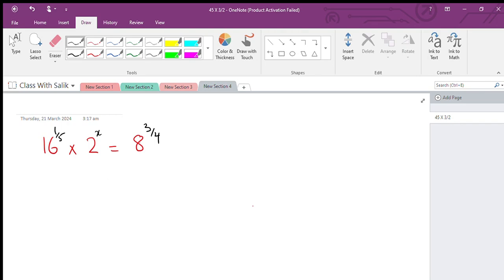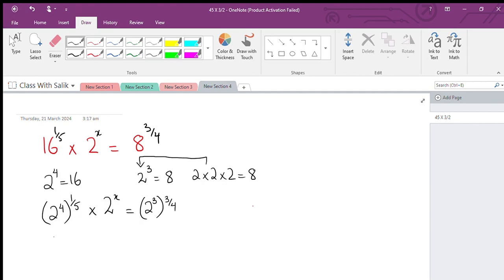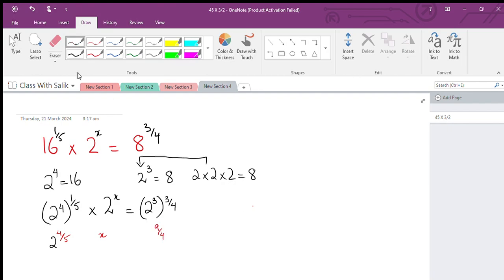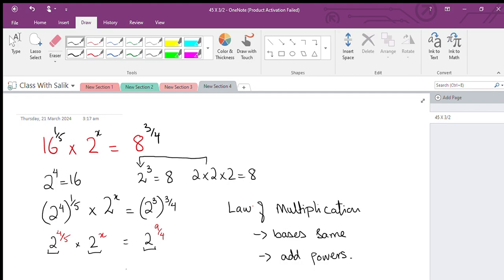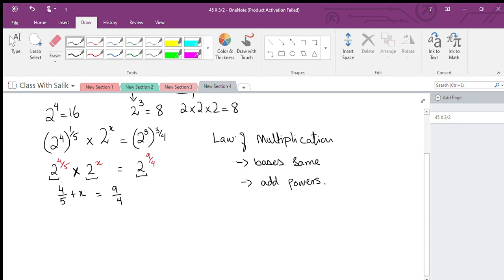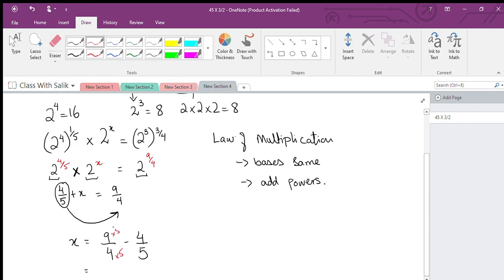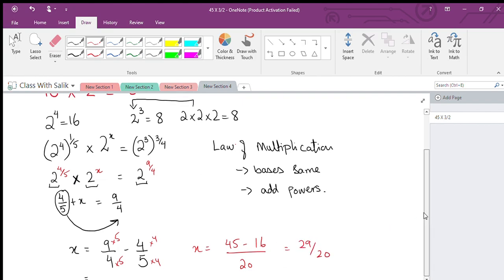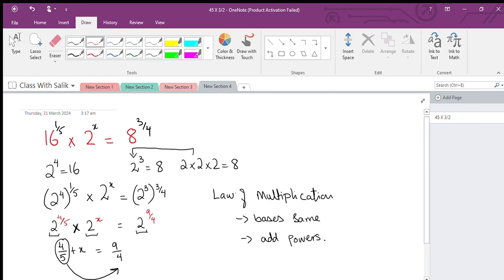Edexcel | IGCSE | 2017 JUNE | Q18 | SOLVED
Please leave any queries related to Mathematics, Physics, or Chemistry in the comments section below and provide link to the question. I will promptly address and solve them for you. :)